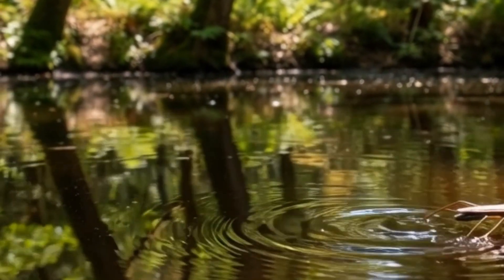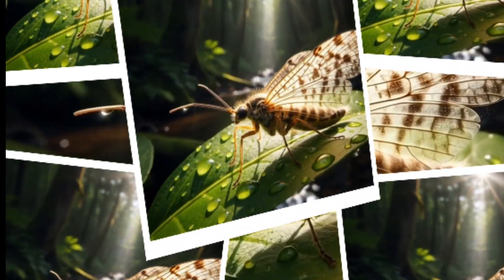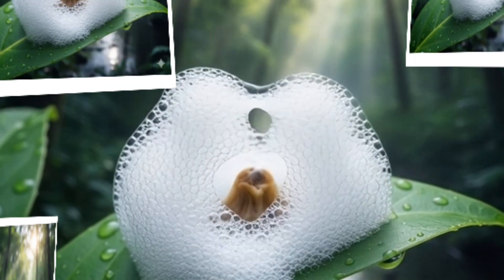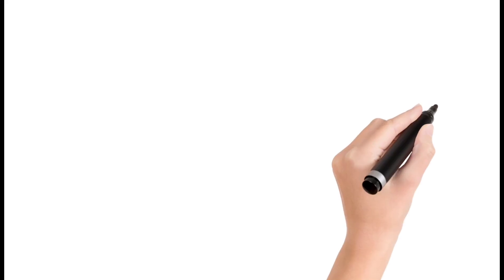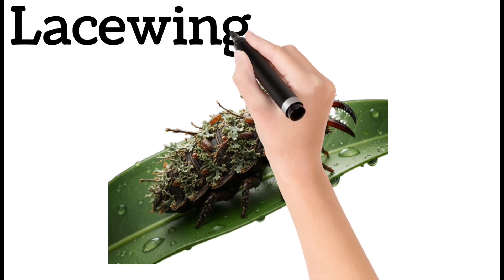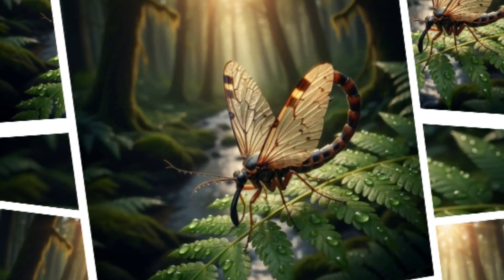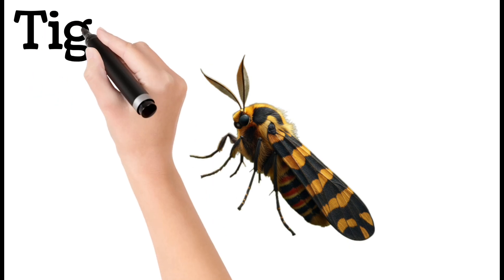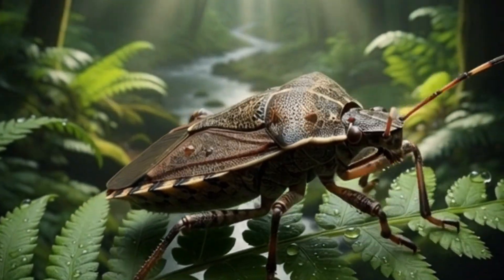Educational Video: 20 Insects Name & Details for Kids | Shoumiktots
Learn 20 more insects with simple 5-line English descriptions suitable for kids, students, and beginners. This part includes water insects, garden pests, beneficial insects, and unique species found in nature. Perfect for educational videos, study materials, and English learning channels.

insects
insects names
insects video
20 insects description
insect names in english
easy insect facts
bug learning video
kids learning insects
insect descriptions for students
simple english insects
nature study insects
educational insects list
wildlife learning insects
insect facts english
insect study material
bug names and facts
insects for kids learning
science learning insects
insect information for beginners